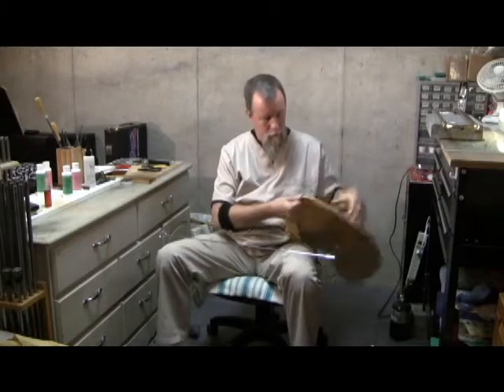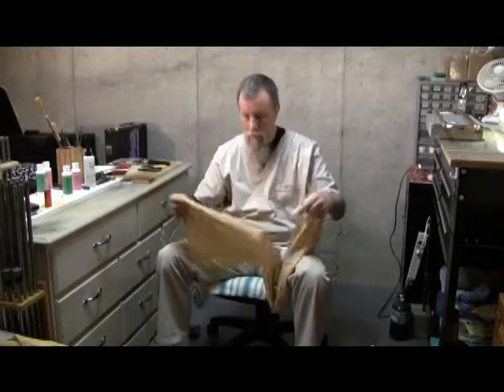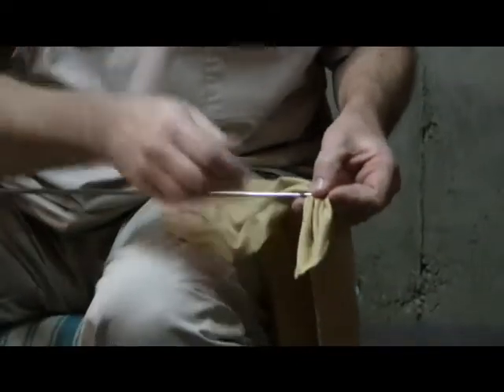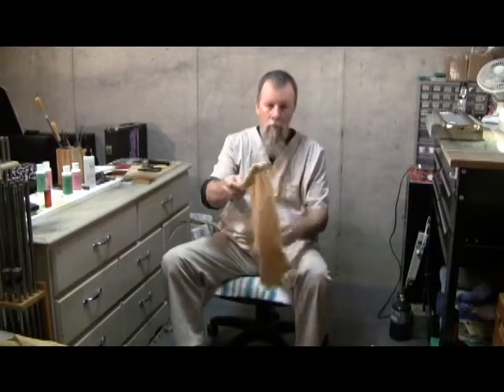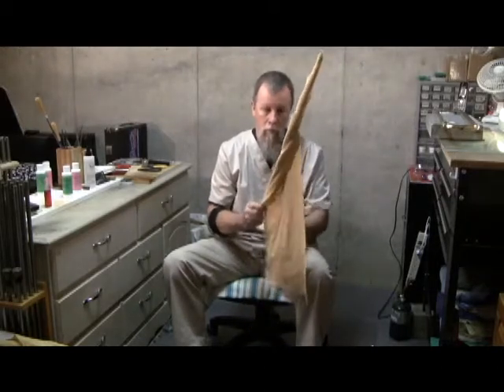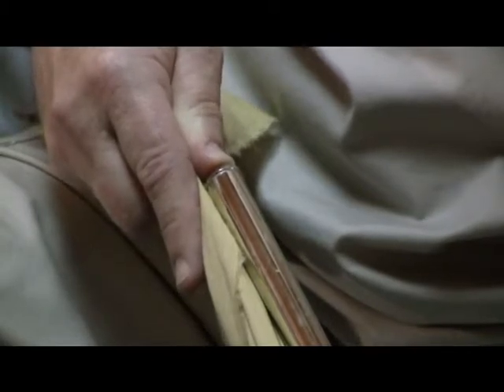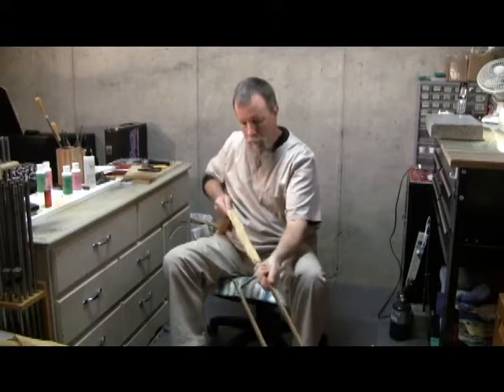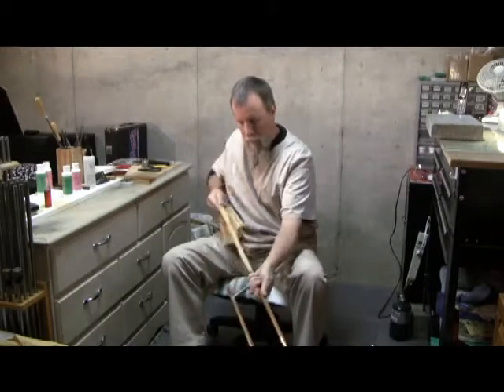The Proper Way to Wrap a Cleaning Rod